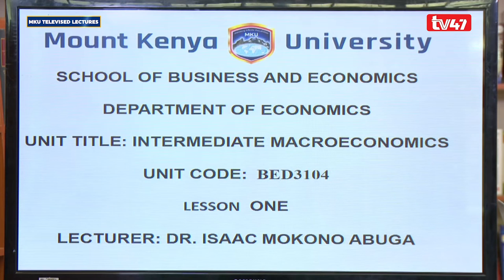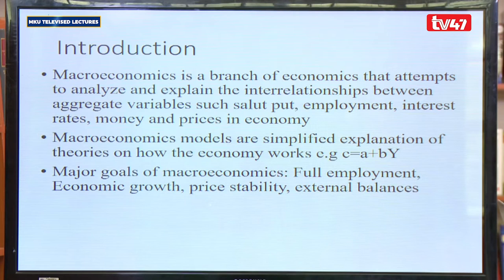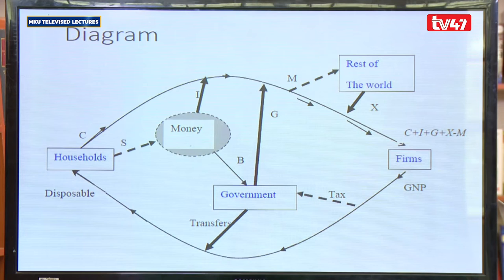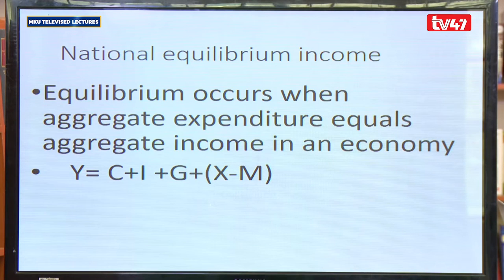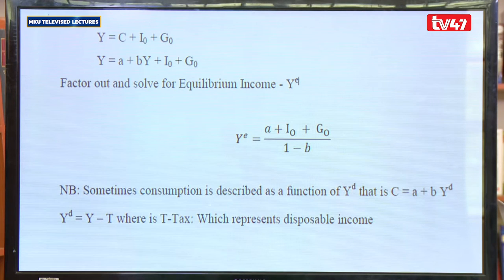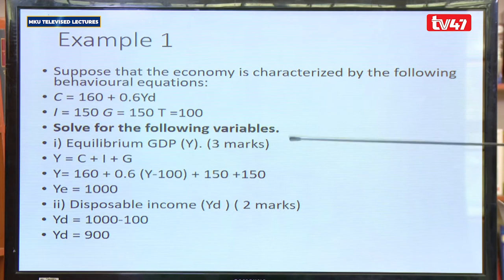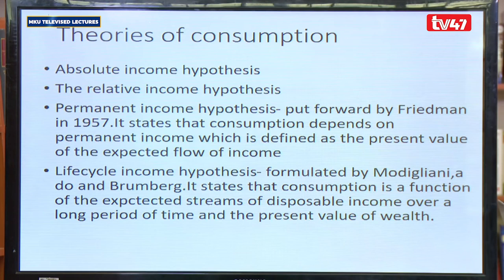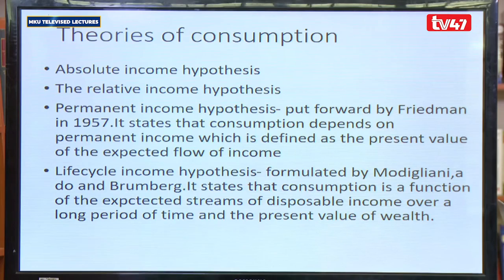BED3104: INTERMEDIATE MACROECONOMICS